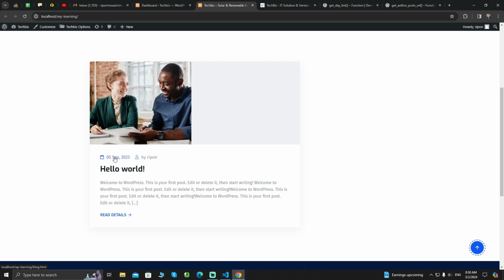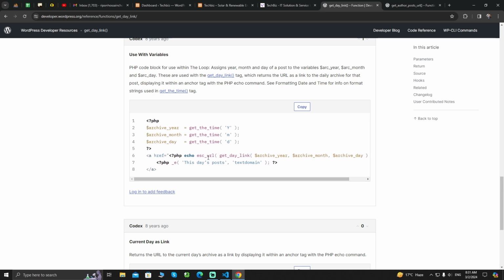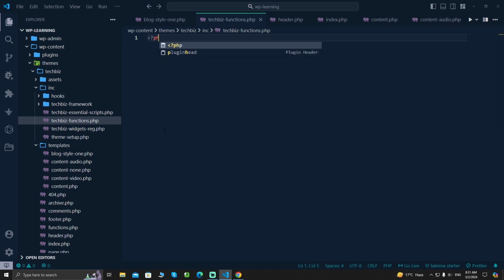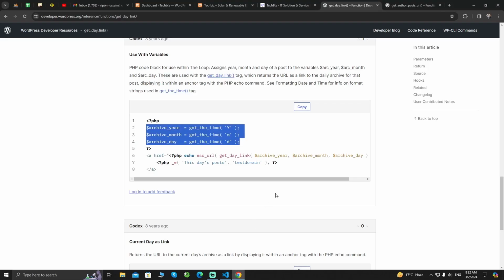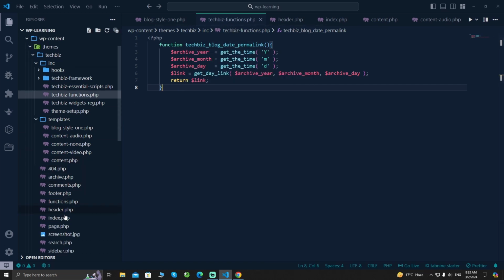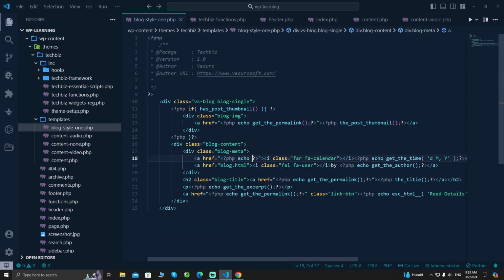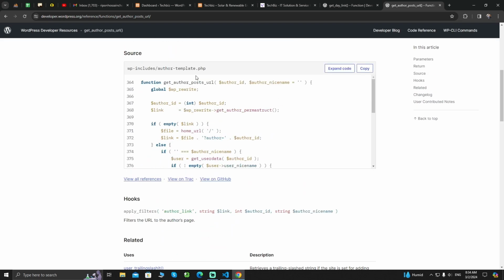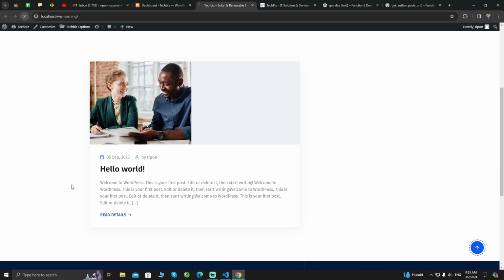#12 Dynamic Blog Date Permalink And Author Permalink | WordPress Theme Development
In This Video I have discuss About how to dynamic  Blog Date Permalink And Author Permalink. I have Discuss About get_day_link(), get_the_time(), get_author_posts_url(),get_the_author_meta( 'id' ). you can learn more about blog post author permalink and blog post date permalink.
keep learning, keep going.